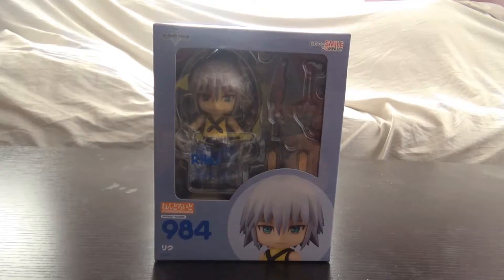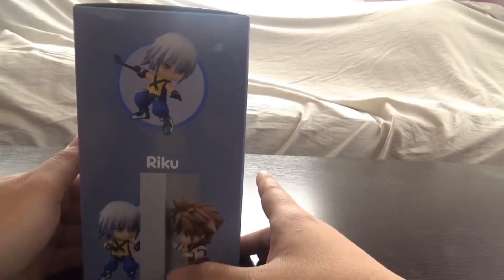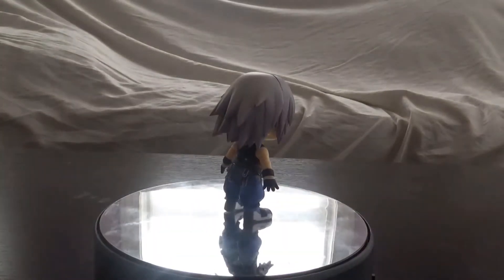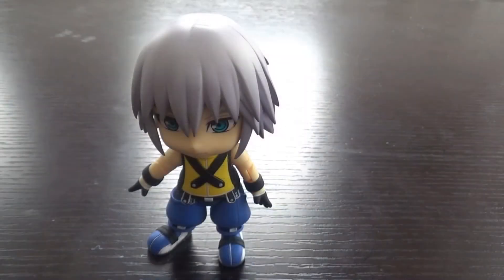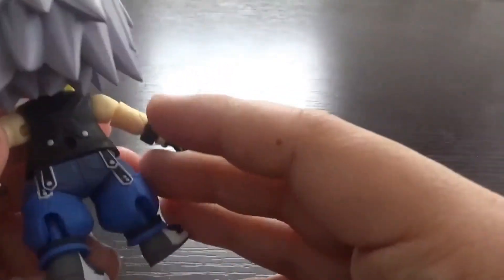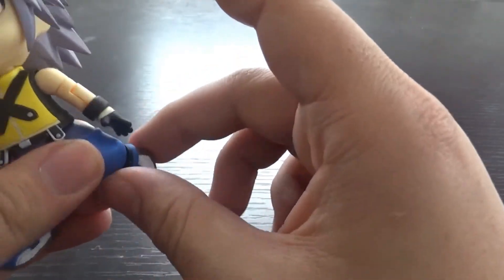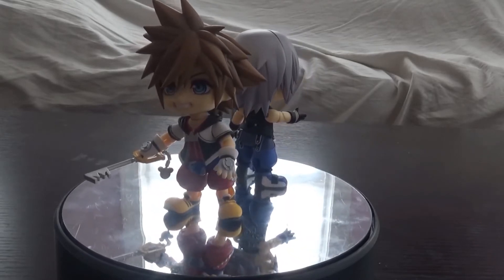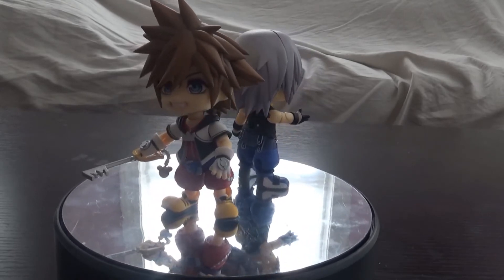Nendoroid #984: Kingdom Hearts Riku - Unboxing + Review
I forgot how garbage how Riku look like in Kingdom Hearts 1.